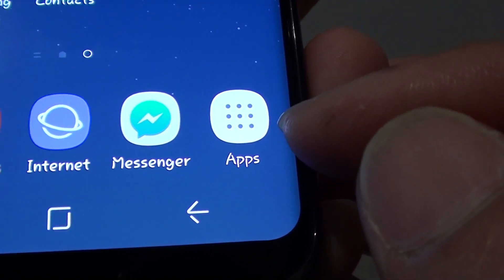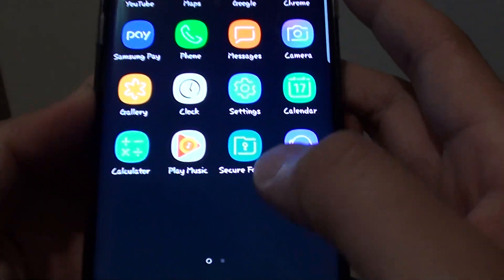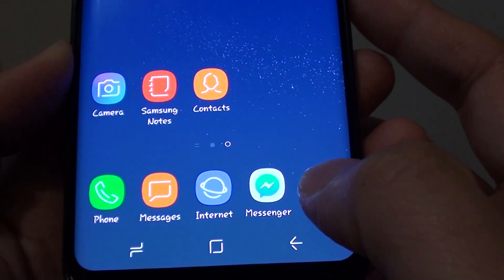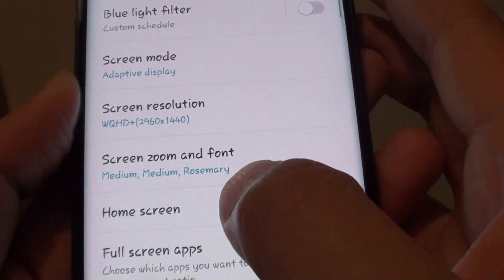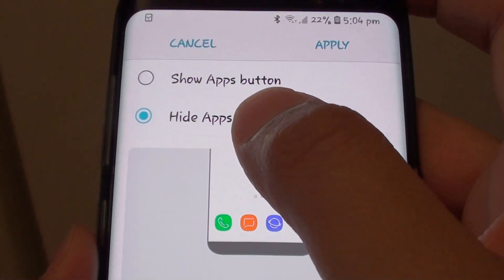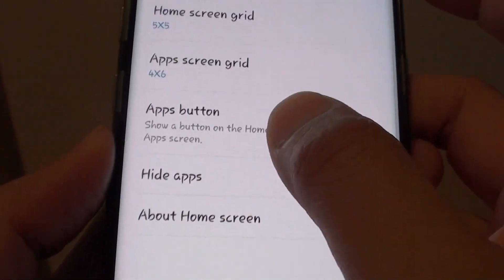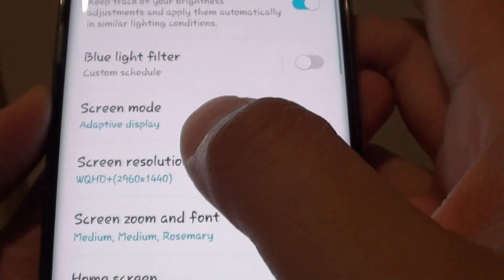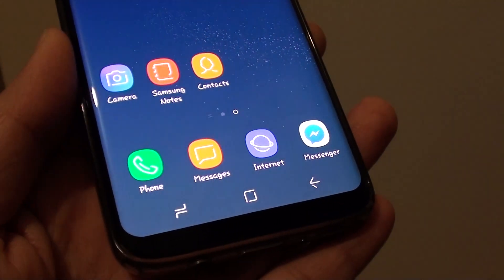Samsung Galaxy S8: How to Show / Hide Apps Button in Navigation Bar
Learn how you can show or hide Apps button in the navigation bar on the Samsung Galaxy S8.